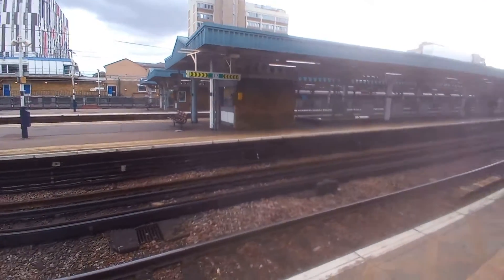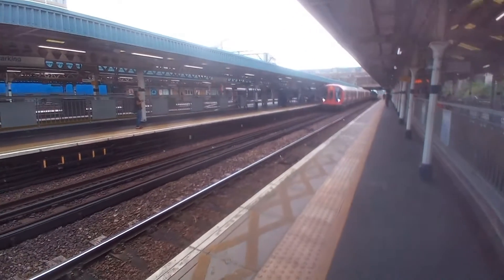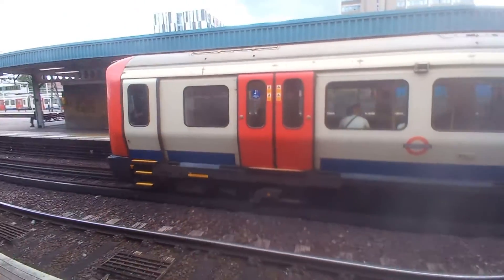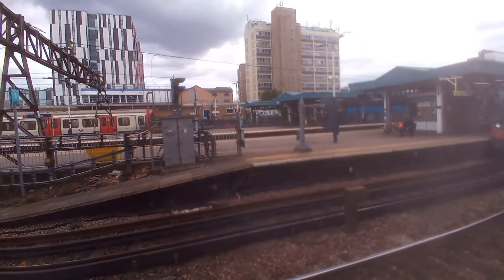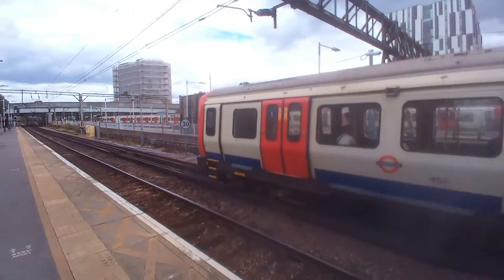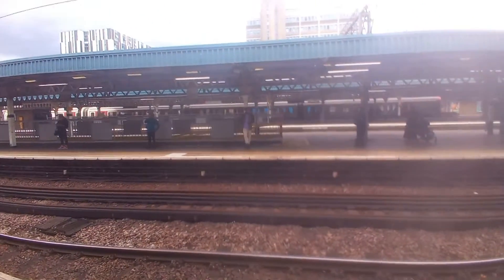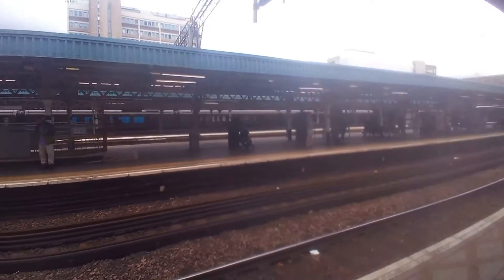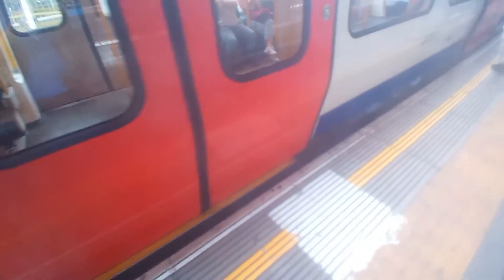Trains at Barking 29/8/2022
Here's some clips I filmed at Barking station on the way to and from a station of the same name but with riverside on the end of it. I hope you enjoy the clips because if you don't I'll be Barking mad... not really just joking lol